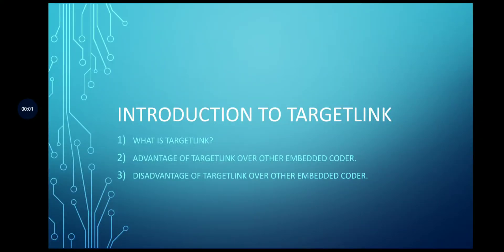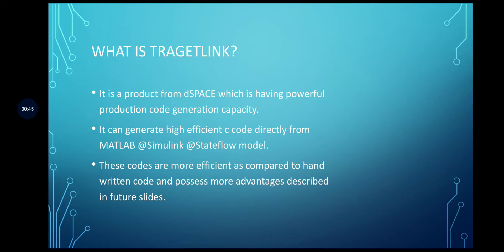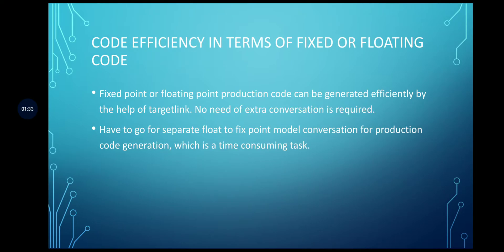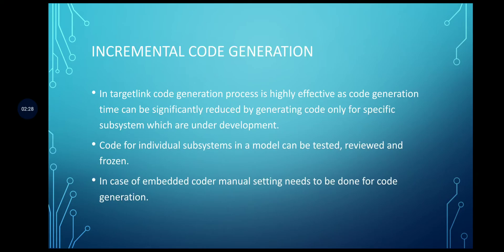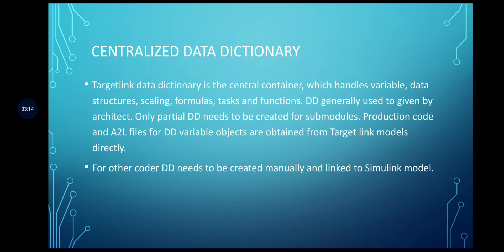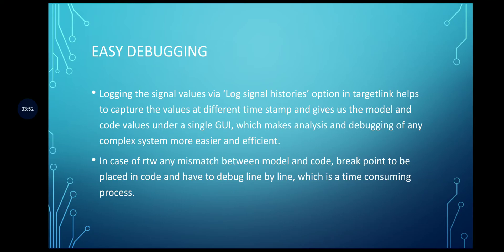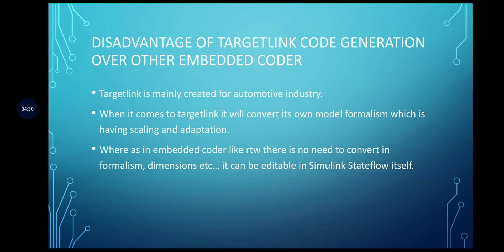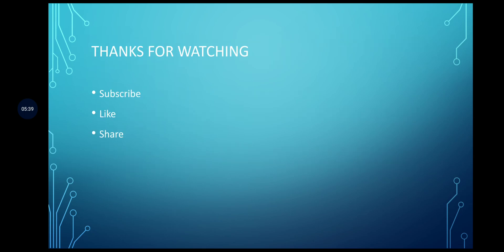Introduction to targetlink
Advantage of targetlink over other embedded coder